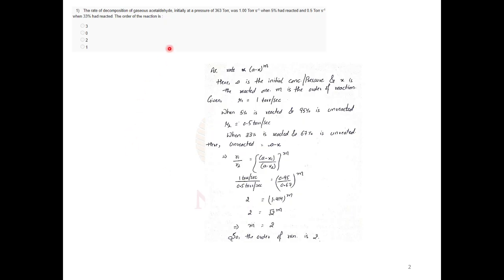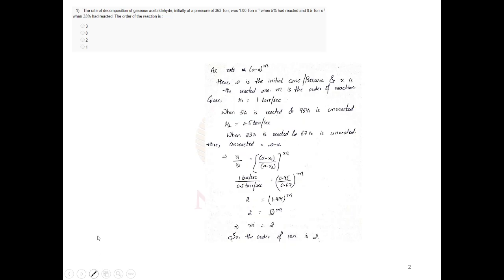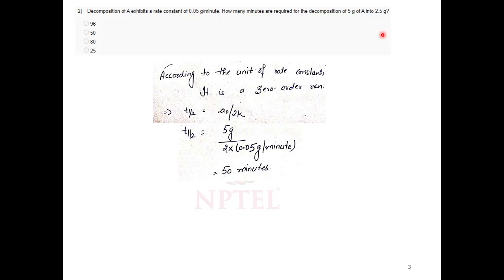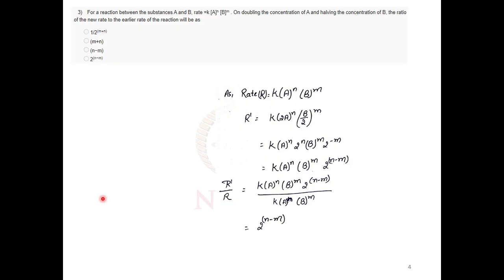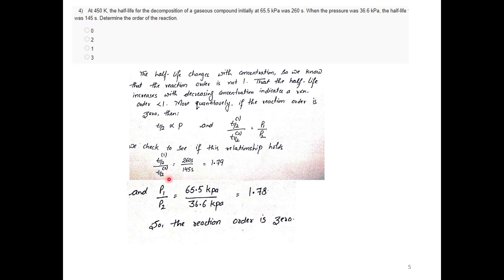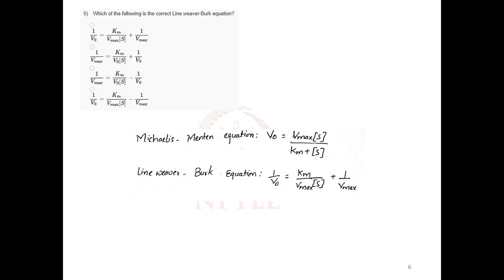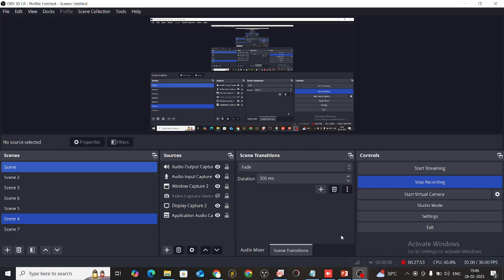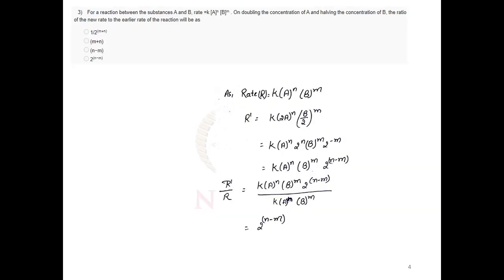Session 4 18 02 2025